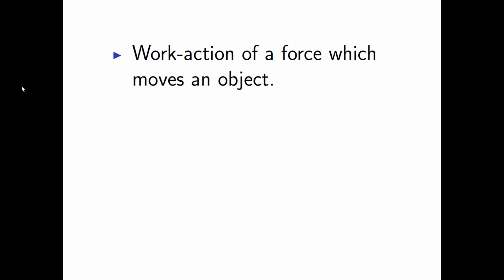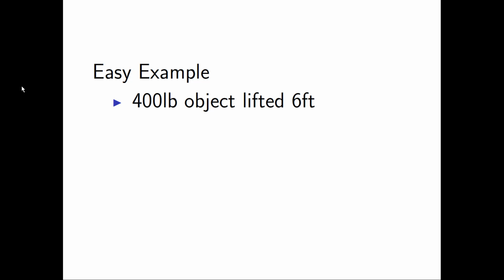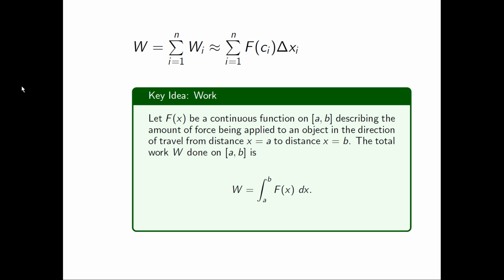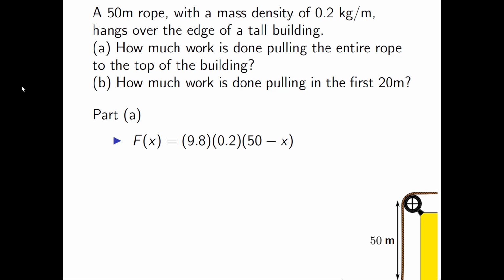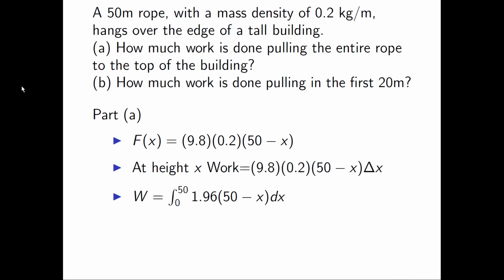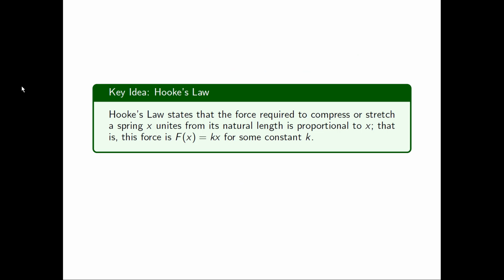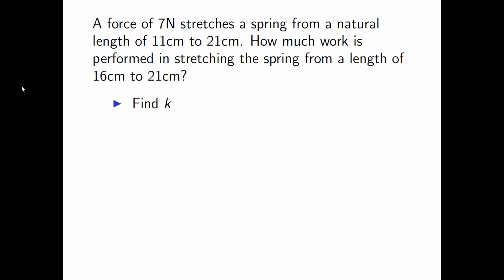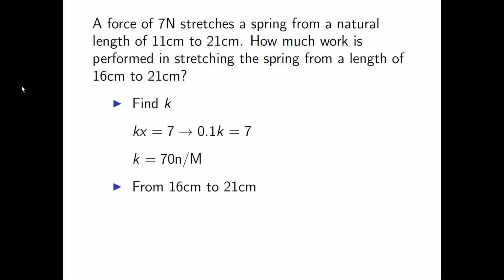Section 7.5 Work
Work